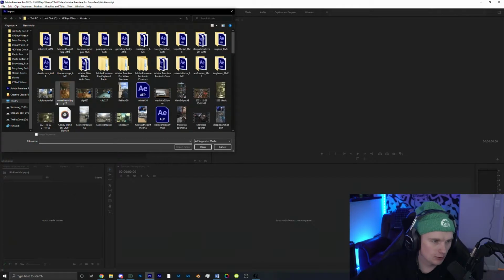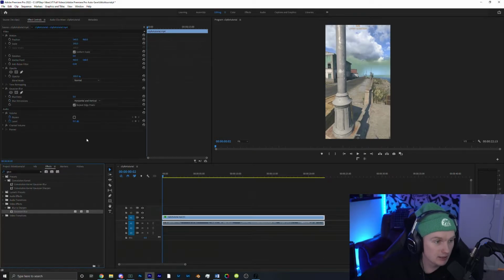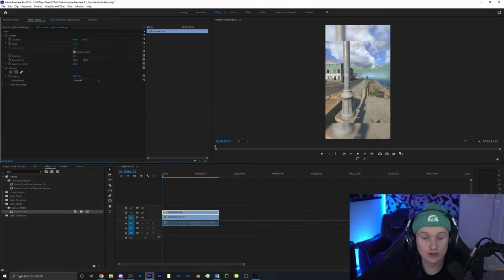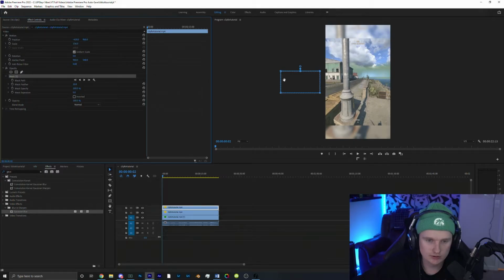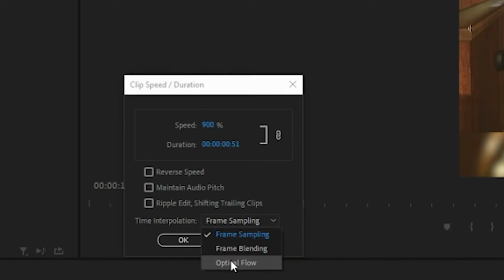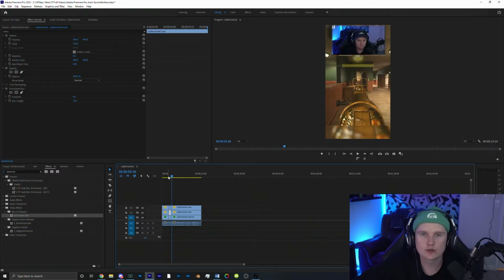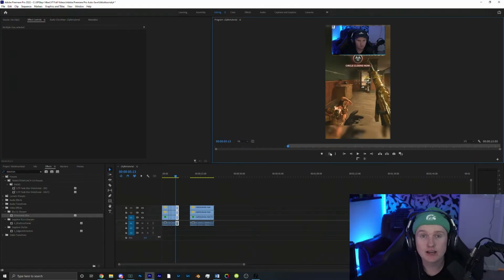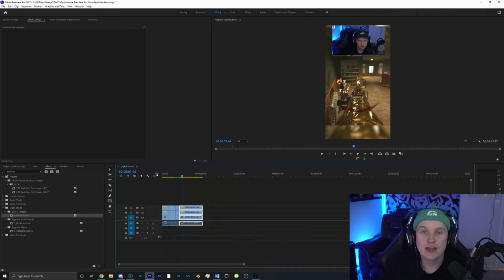Easy Way to Edit Tiktoks on PC! - Premiere Pro Tutorial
In this video, I show you how to edit tiktoks in Premiere Pro to make them look professional!